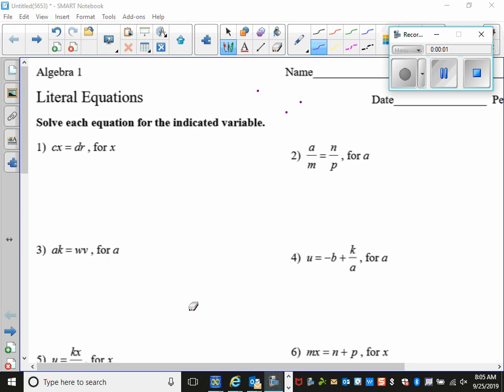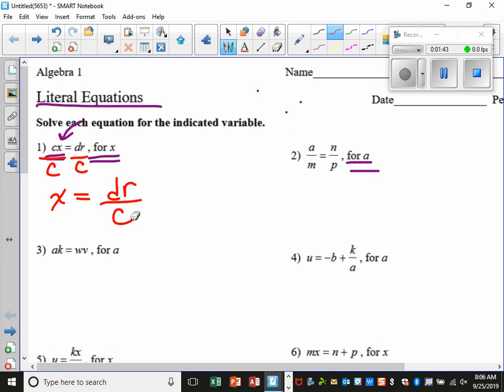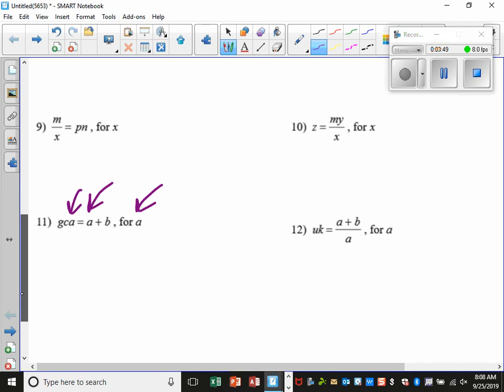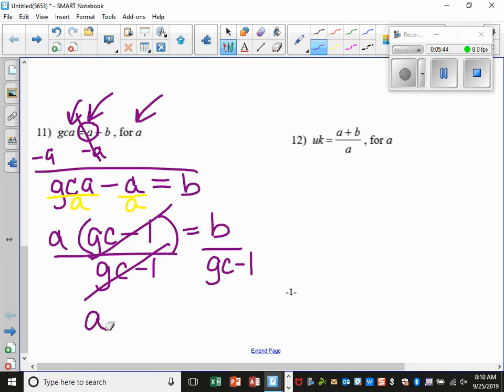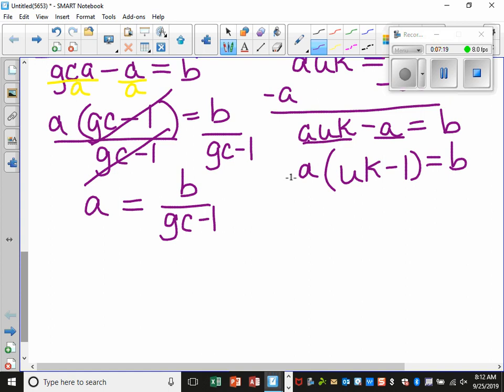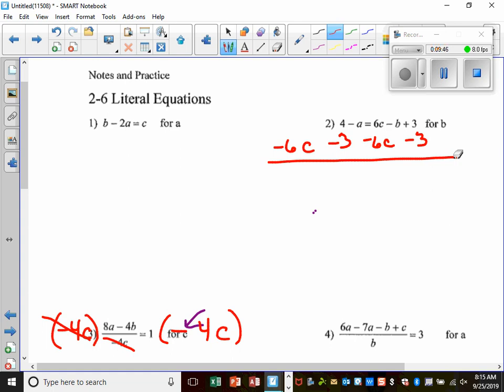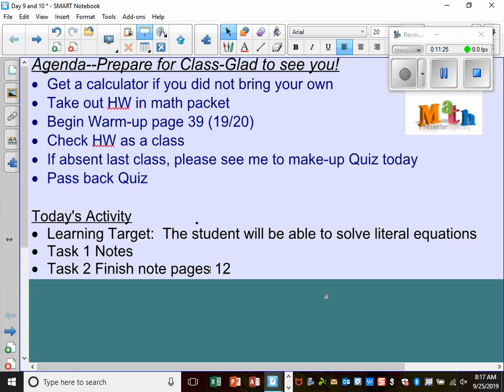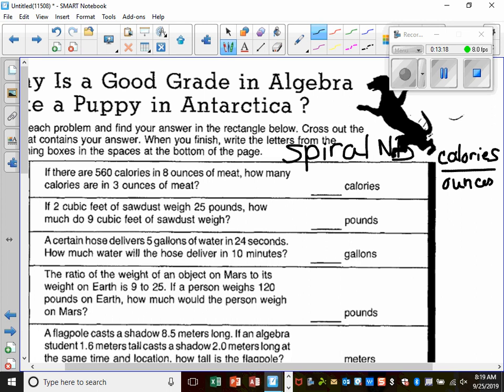September literal equations and word problems